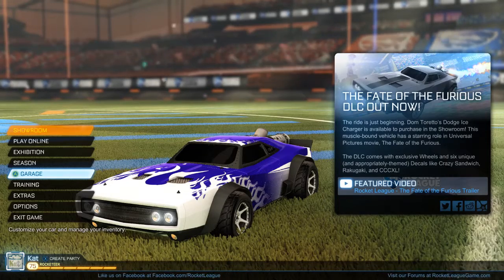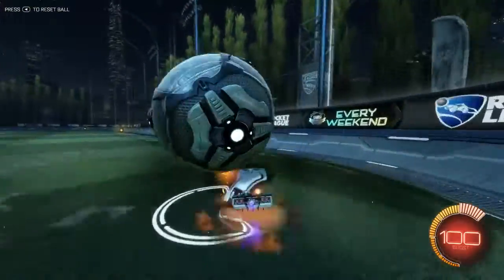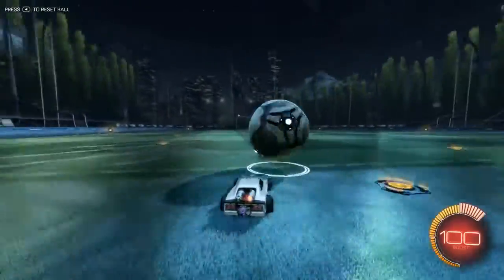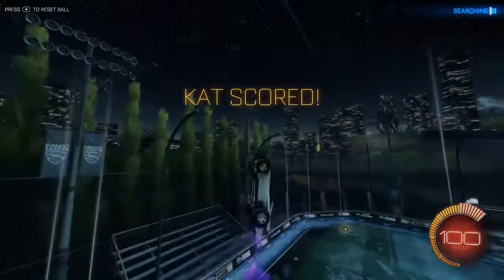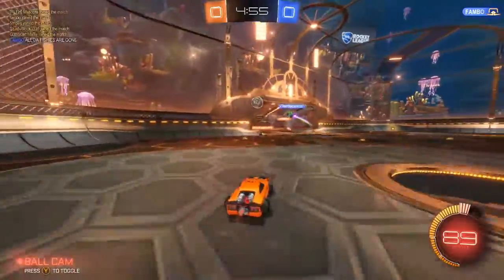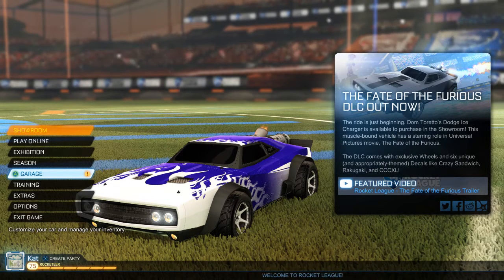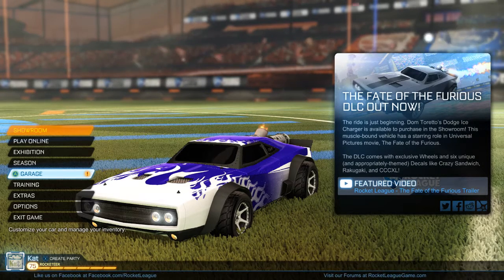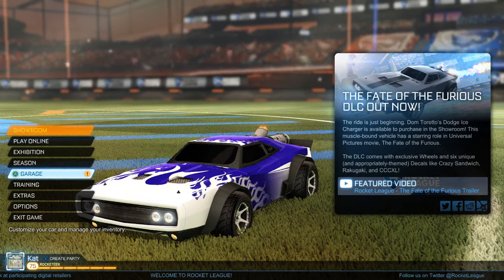Dodge Ice Charger - First Impressions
These are my first impressions of the new DLC, The Fate of the Furious, that was released today (April 4th). I apologize if my voice sounds lower or more croaky than usual. I was still waking up when I recorded this.

If you have any feedback or comments leave them down below!